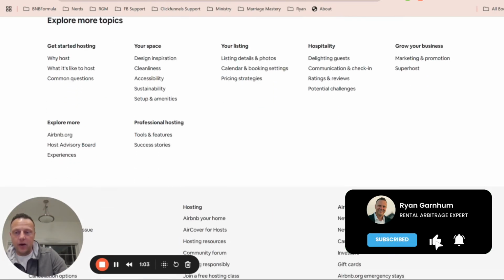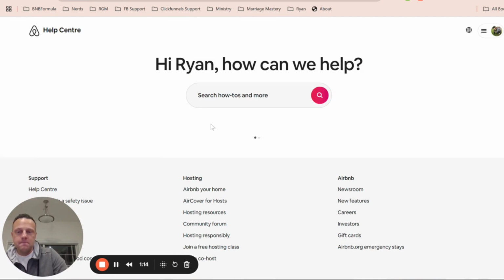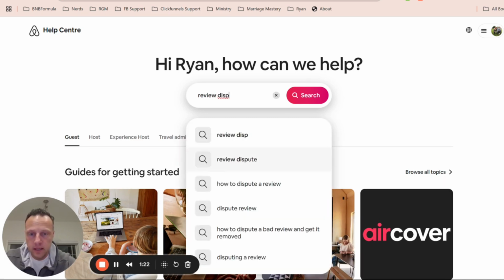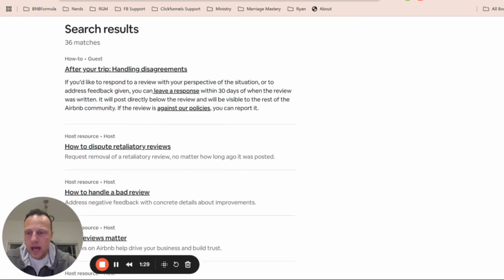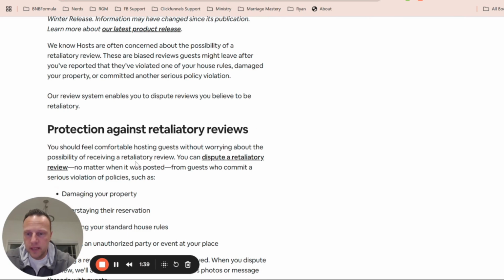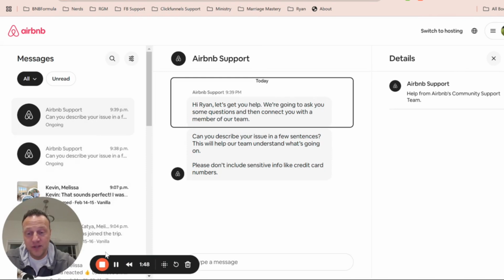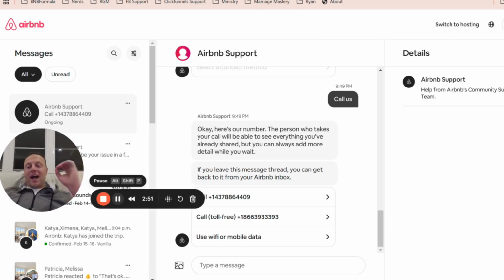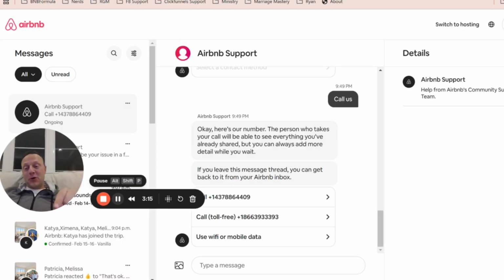How To Take Down Negative Airbnb Reviews!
Nothing hurts more than a negative review—especially when it’s unfair. But what if you could actually get it taken down?

In this video, I’ll walk you through:

The secret Airbnb policy most hosts don’t know about

What really qualifies for removal

How to submit a request (with the best chance of success)

Don’t let one bad guest ruin your listing. Learn how to fight back the right way.